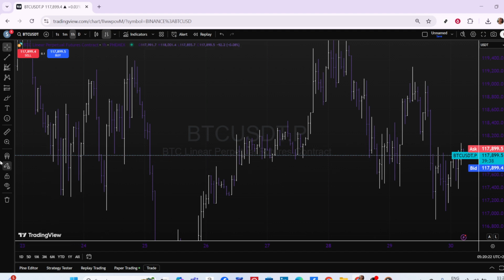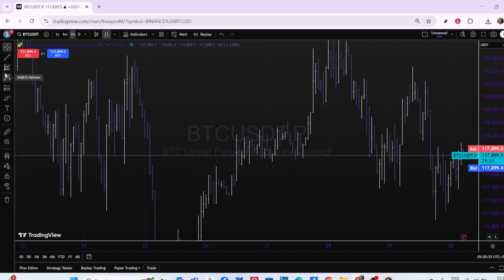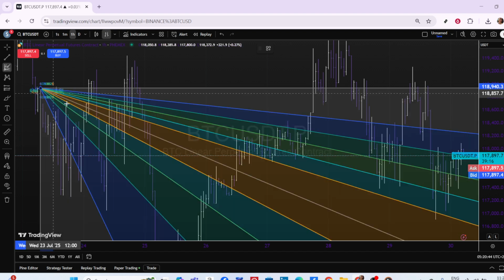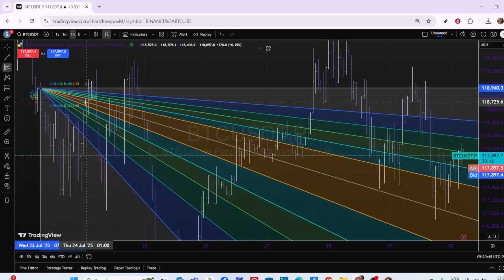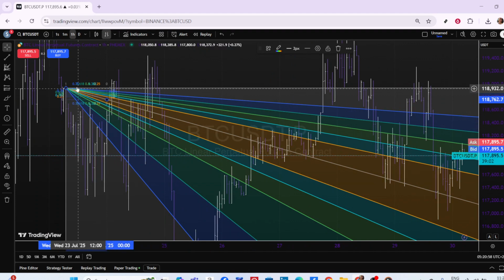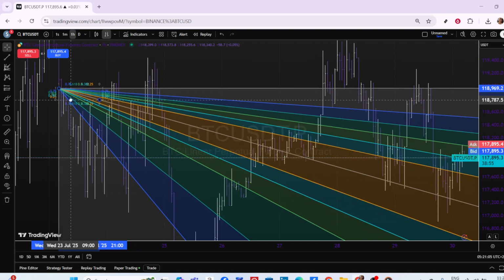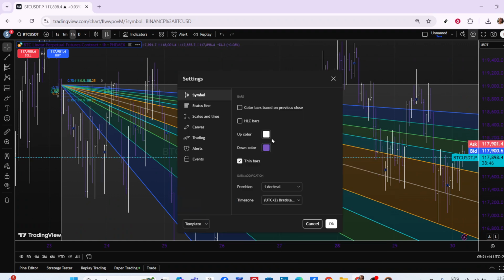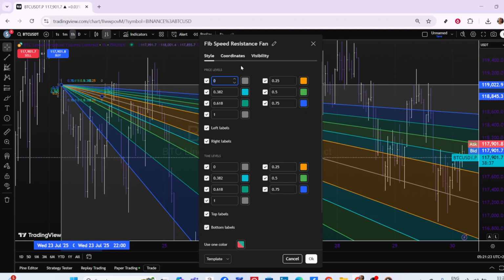How to Use the Fib Speed Resistance Fan in TradingView